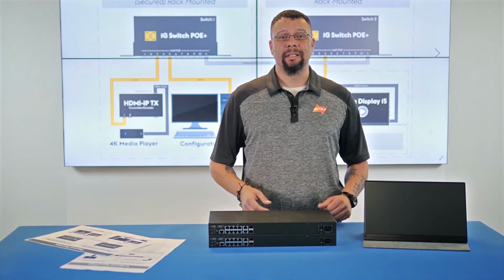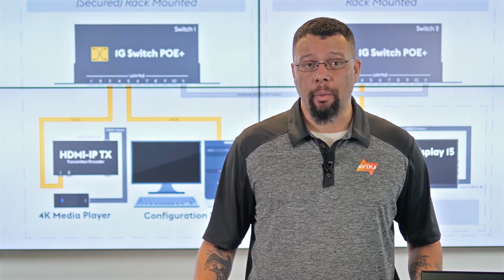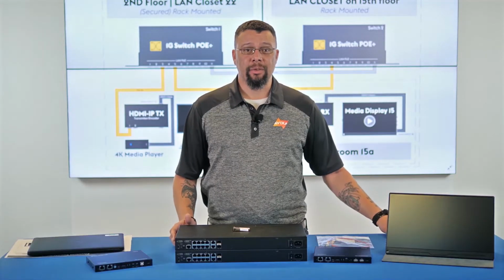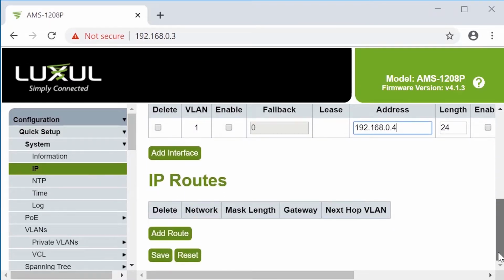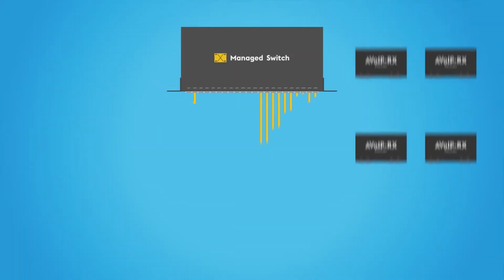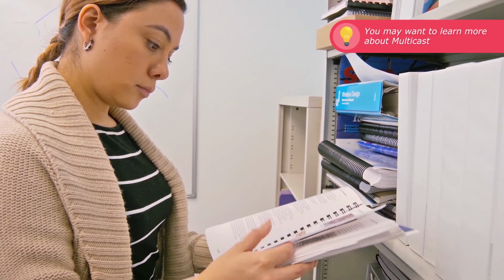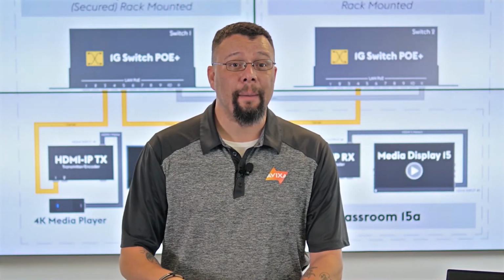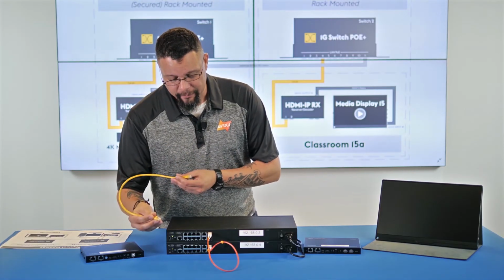The Audiovisual LAN Series | Build an AVoIP Sandbox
Marcus Yarborough, AVIXA Staff Instructor, explains the benefits of creating an AVoIP sandbox for your business. In addition, he delves into the various diagrams and topology documents you may receive from our IT department or installer so that you have a better understanding how a network moves data.

Want to learn more? Get the training you need to get your CTS, CTS-I & CTS-D certifications with Avixa full, online course library.

Build and AVoIP Sandbox Time Stamps

Physical Topology - 0:18
Logical Topology - 0:48
Multi-layer Switches (Layer 3) - 1:32
Small Form Factor Pluggable (SFP) - 2:06
Transmitter and Receiver (Encoder and Decoder) - 2:53
Switch Management Interface - 4:12
Maximum Transmission Unit (MTU) - 6:19
Multicast - 6:48
Internet Group Management Protocol (IGMP) - 7:00
Command Line Interface (CLI) - 7:34
Labeling devices - 8:04
Connecting devices to begin sending data - 8:17
System Setup Configuration - 12:57
Video Recap - 13:58